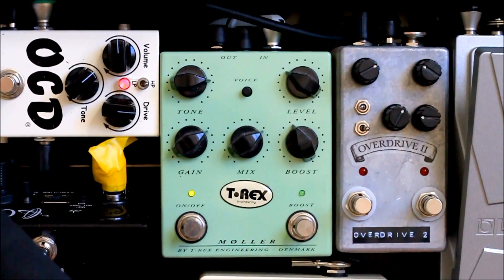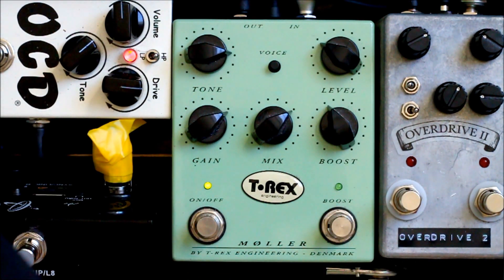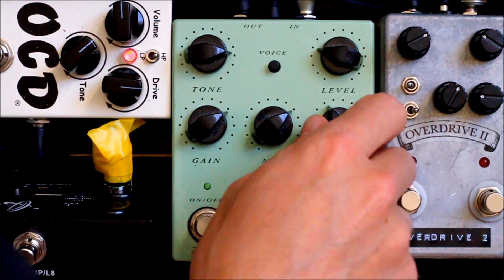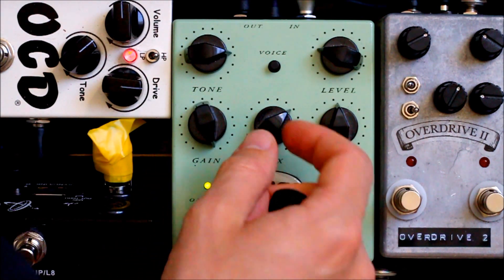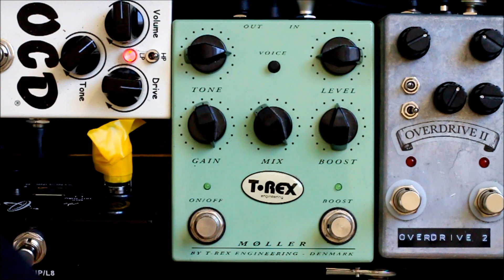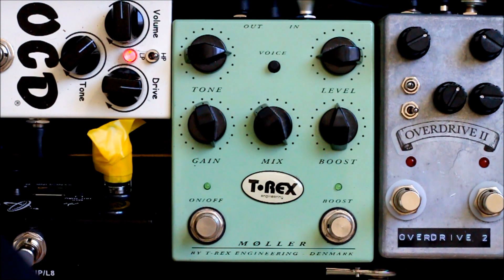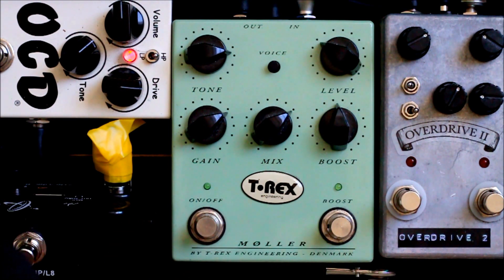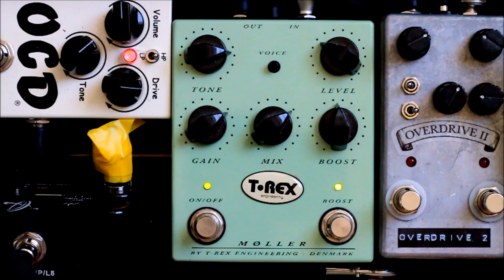Trex Moller Overdrive Review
The Trex Moller overdrive and boost pedal is designed to give you the sound of a vintage amp on full volume paired with a 0-20db clean boost, the effects can be used independent of each other and fit in a very compact Trex housing. The key feature of this overdrive is it's Mix knob that allows you to blend your clean signal with the overdrive to retain the attack and chime of your clean tones with the warmth and aggression of the overdrive, this allows the pedal to be very dynamic, transparent and responsive to picking strength and to boosts and stacking with other pedals.